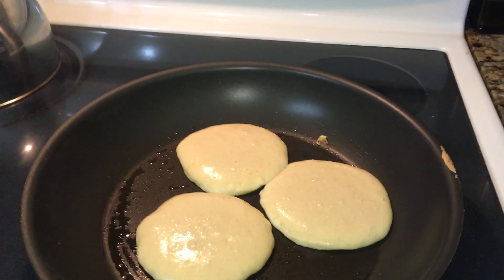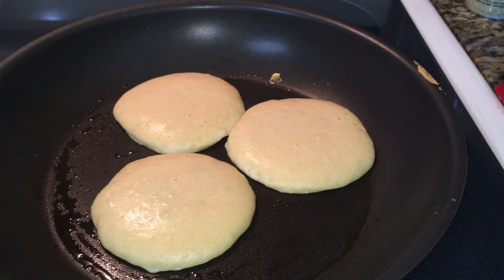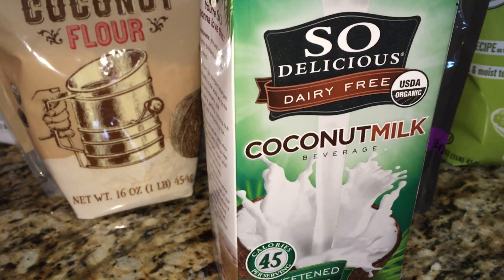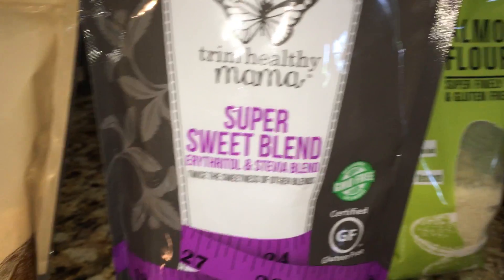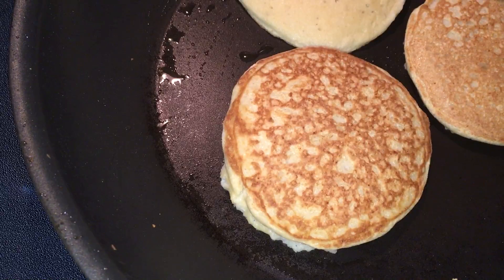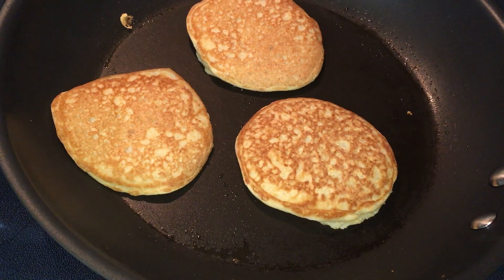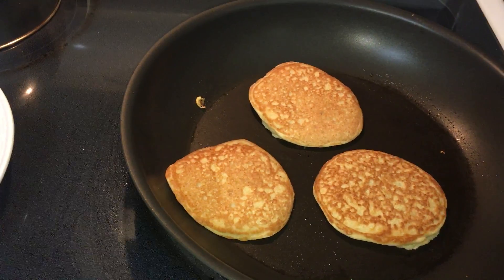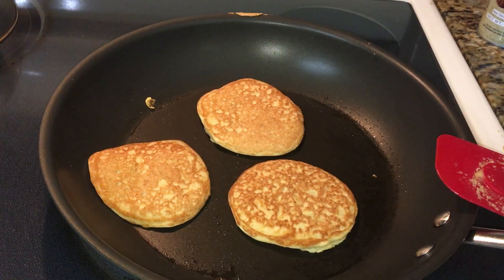KETO COCONUT FLOUR PANCAKES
If you are a fan of maple syrup on your pancakes you will love this recipe! Easy to make, gluten and refined sugar free!

Ingredients:
1 1/4 cups coconut milk (unsweetened)
1 large egg plus 2 egg yolks (or 2 large eggs)
1 tablespoon vanilla extract
2 to 3 teaspoons maple flavored extract (I used Watkins brand)
1/2  to 1 1/2 tsp sugar substitute (I used stevia,erithrytol blend)
1 1/2 tsp baking powder
5 tablespoons coconut flour
1 tsp xanthan gum
Coconut oil, butter, or non stick spray for your pan.

Preheat pan coated with prefered oil or butter on medium heat for a few minutes before cooking the pancakes. To a medium size bowl, add the milk, eggs, vanilla, and maple extract and mix until combined. Now, add the coconut flour, sugar, salt, baking powder,  and xanthan gum. Mix thoroughly to combine. Let batter sit for about 5 minutes but not much longer than that. Pour about 1/4 cup of batter on skillet to make each pancake. Cook on medium heat for about 4 minutes on each side.
Recipe makes 8 to 10 pancakes